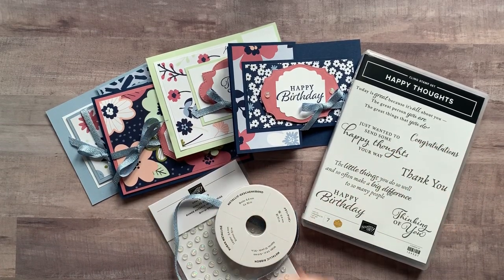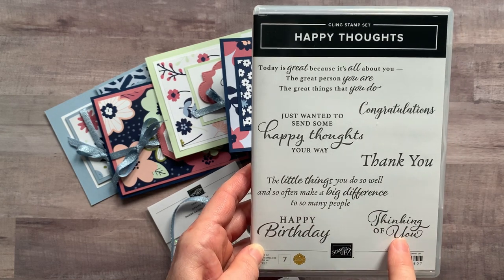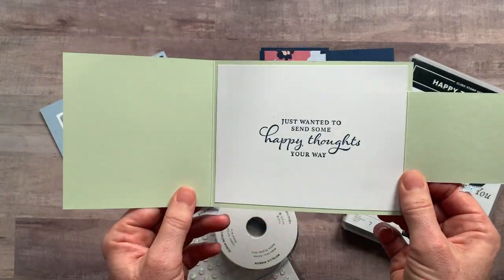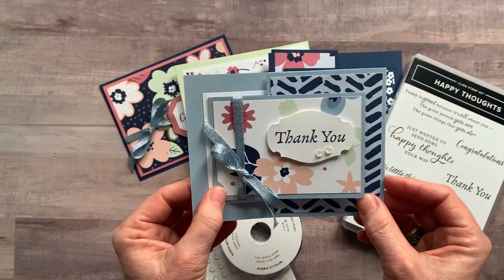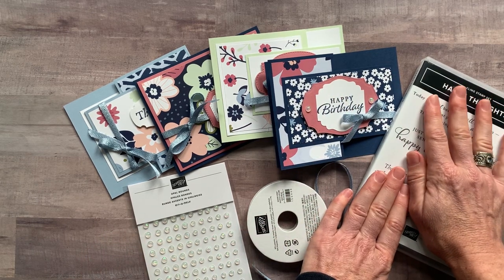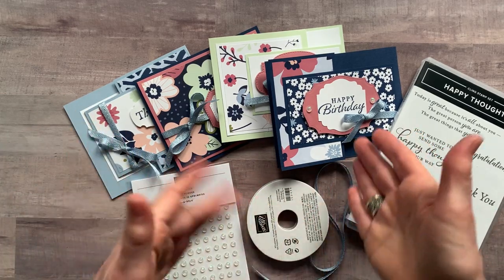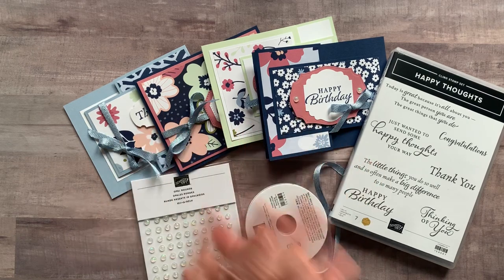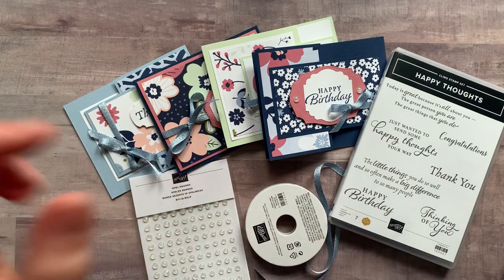Happy Thoughts Class To Go & a Tutorial Only Option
Let’s make some cute projects!!  This class features the Happy Thoughts Stamp Set, Paper Blooms Designer Series Paper, Opal Rounds and Seaside Spray Metallic Ribbon.

TO ORDER OR FOR MORE DETAILS ON THIS CLASS TO GO,

xoxo, Amy